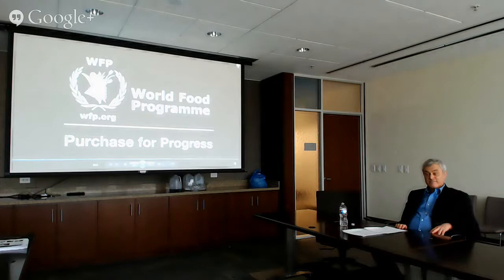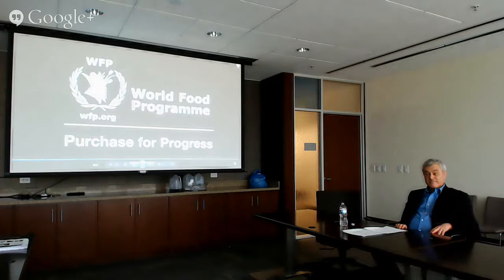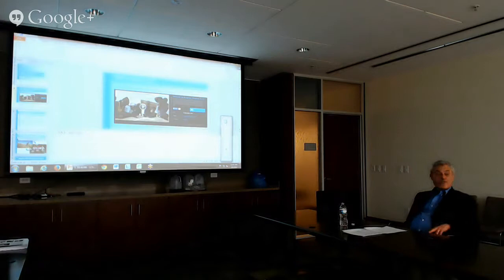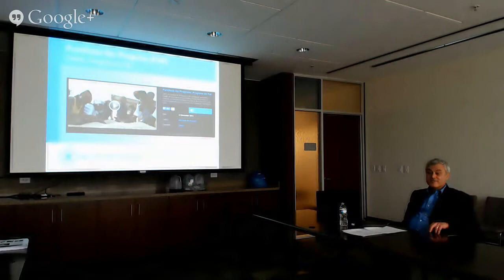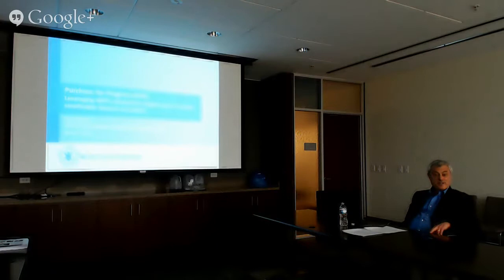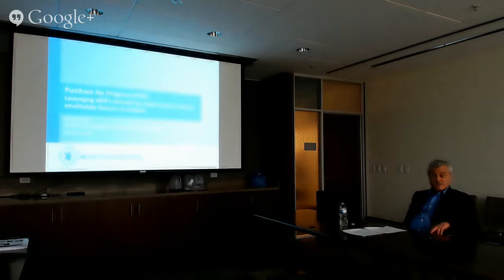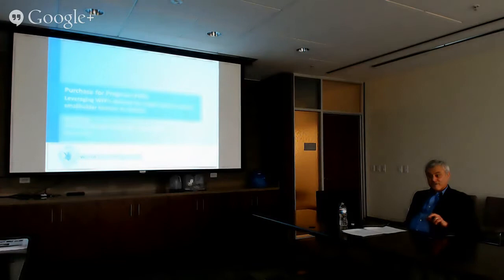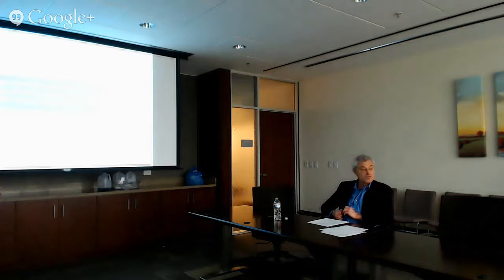ConDev Lecture Series: Ken Davies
Thursday, March 6 Mr. Ken Davies from the World Food Programme will be joining us at Texas A&M for a ConDev Lecture. Davies will be presenting on the UN World Food Programme's Purchase for Progress (P4P) initiative. P4P is an innovative WFP pilot initiative to link WFP's $1 billion annual food procurement footprint with capacity development for smallholder farmers and their organizations. P4P works to connect smallholder farmers in 20 countries to sustainable commercial markets beyond the World Food Programme in both the public and private sectors.